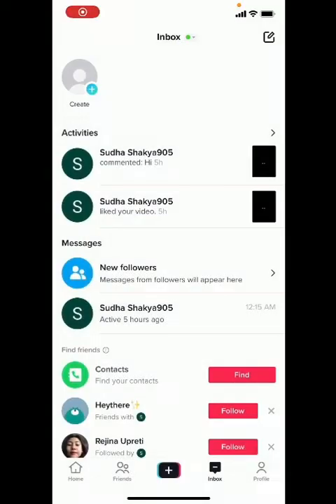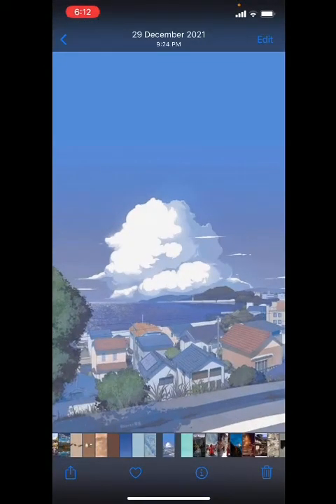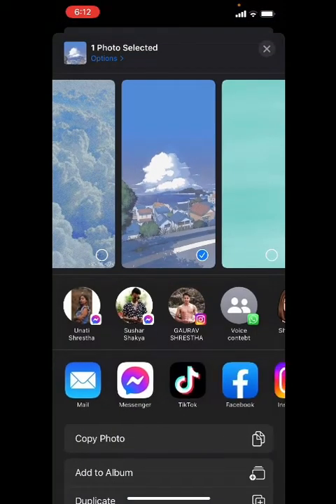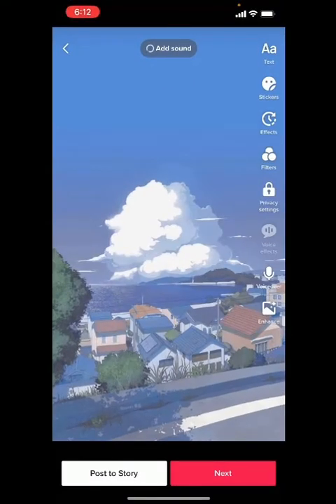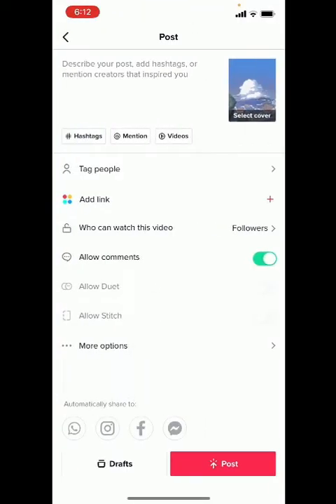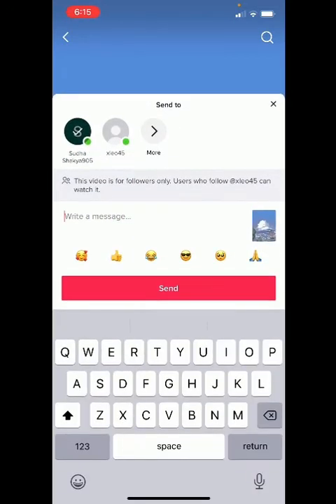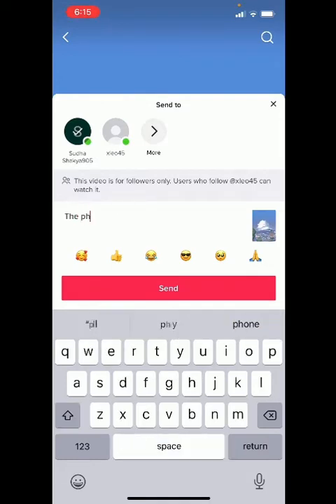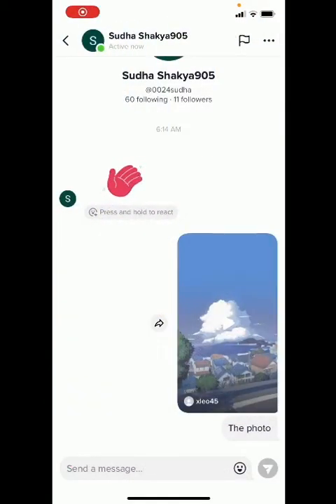How to Send Photos or Images on TikTok Messages (Share Photos on TikTok 2022)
In this tutorial video, we'll learn how to send/share photos or images with our friends on tiktok messages. Watch this video till the end to learn how. There is no picture sending option on the tiktok app. You must either make a video and send it to the person, which you can do by going to your gallery and selecting any one picture, and clicking the share icon. As you can see, it has created a video of this picture. To send a message, click on the person you want to send the message to and type a message.
I hope this video was helpful to you guys & if it was don't forget to like our video subscribe to our channel for other videos like this and also hit that bell notification button so you will be updated with our latest videos in the upcoming days.